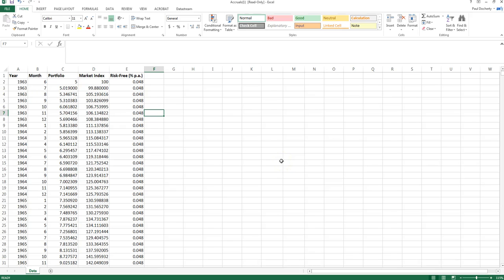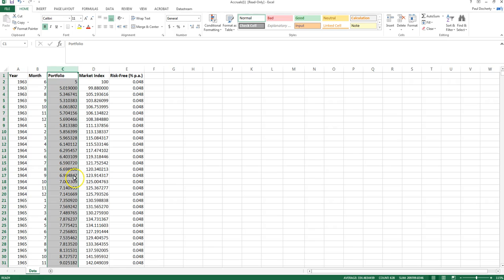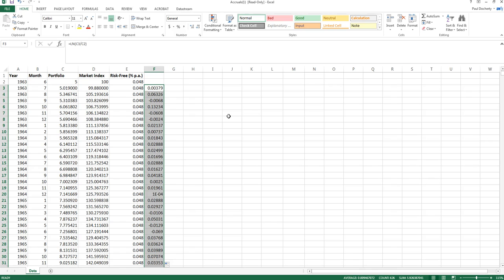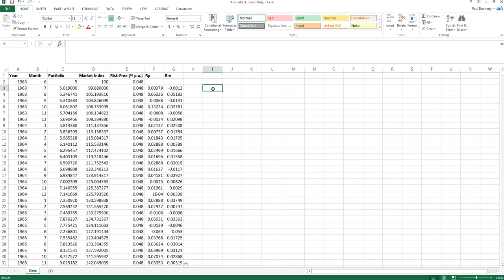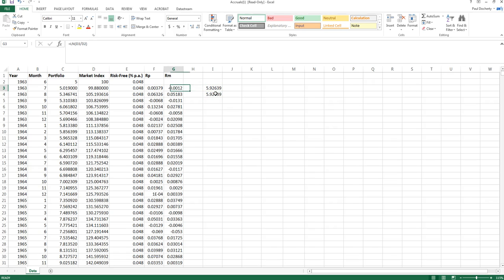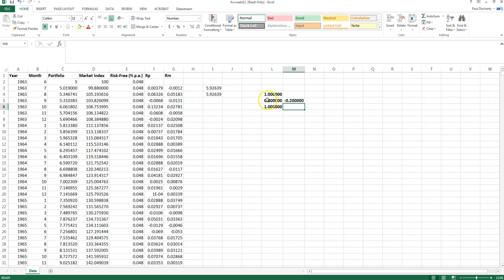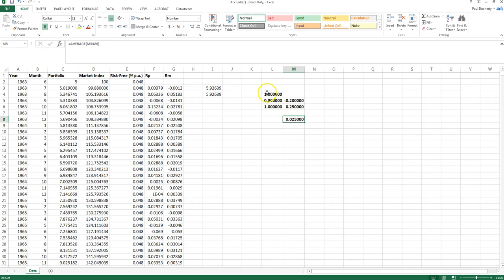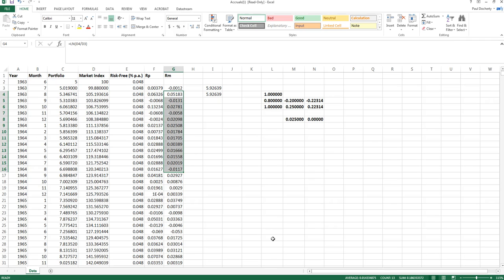Calculating Log Returns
This video provides an overview of how to calculate log returns in Excel.